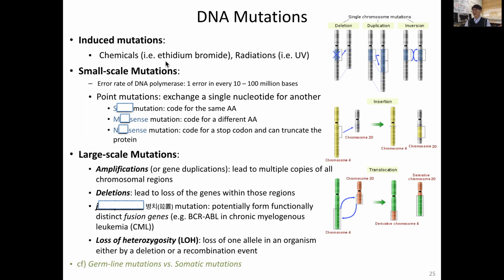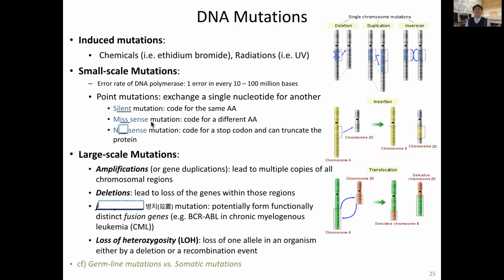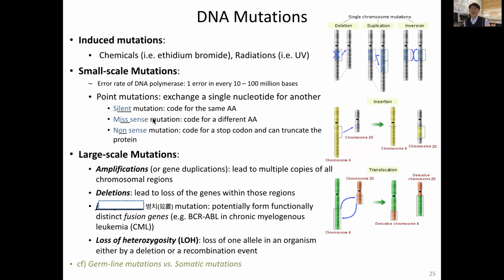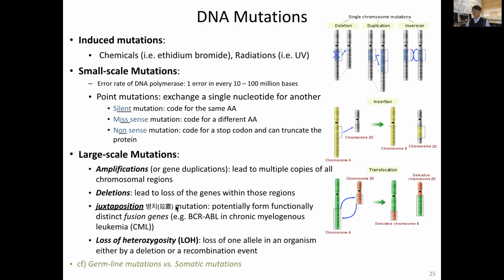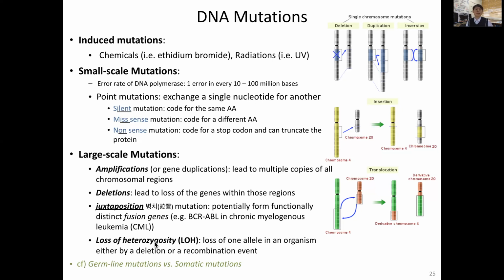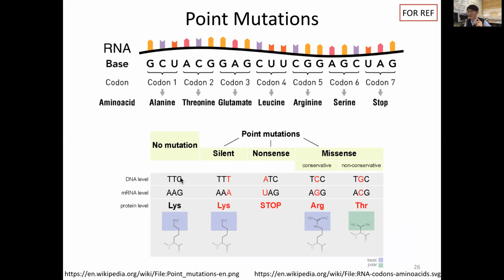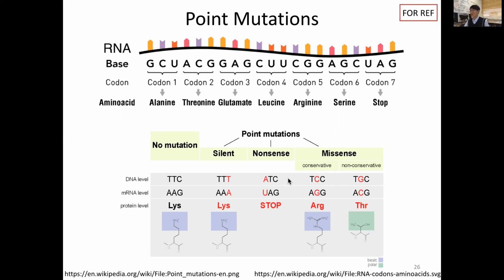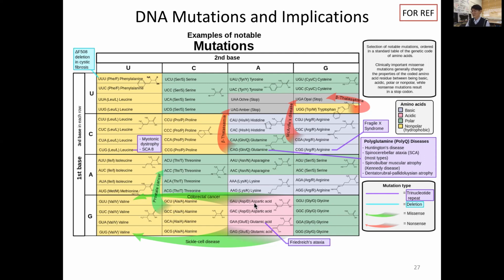3.15 Molecular principles: DNA mutations